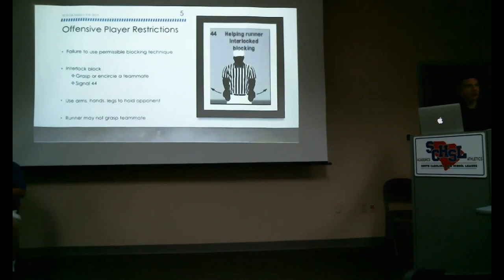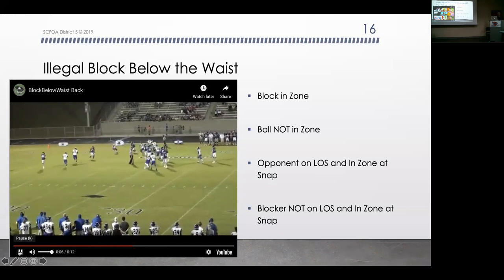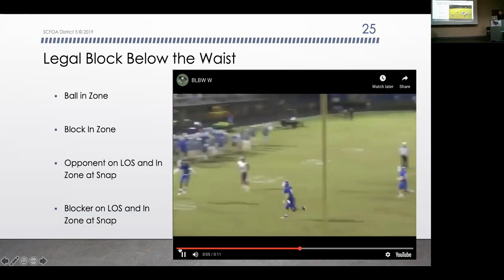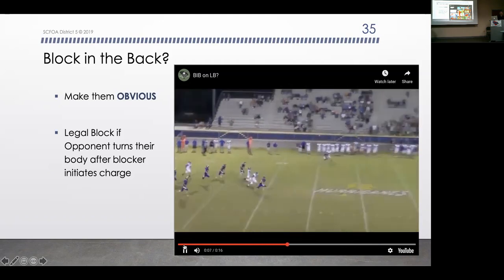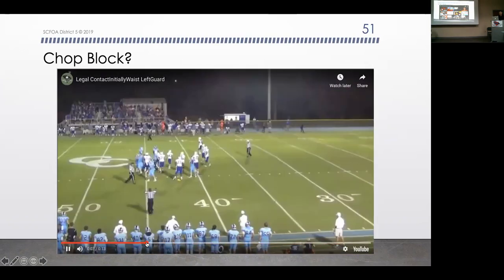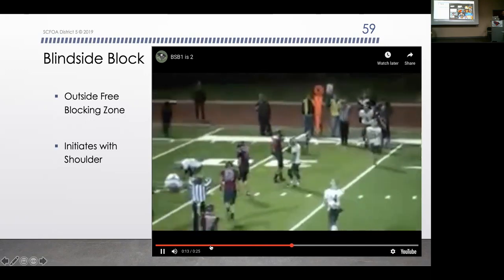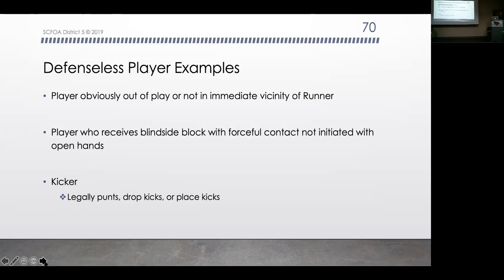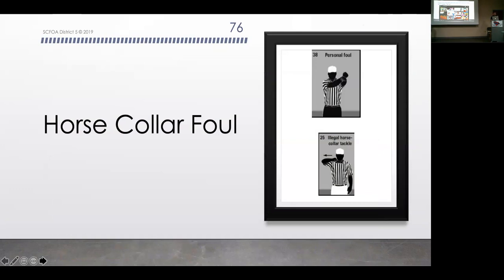SCFOA D5 Rule 9, 7.119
Veteran SCFOA Referee Garrick Messer leads Part 1 of 2 of Rule 9 discussion during District 5 SCFOA Meeting on July 1, 2019.